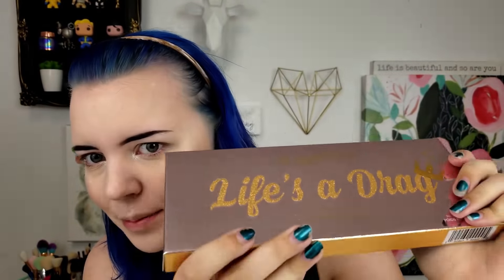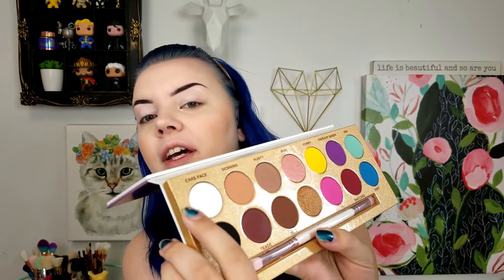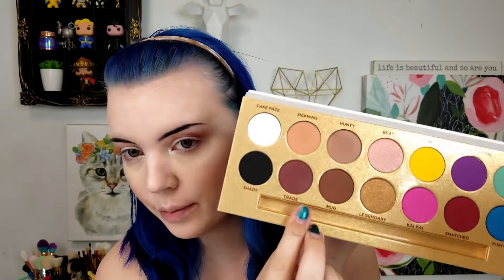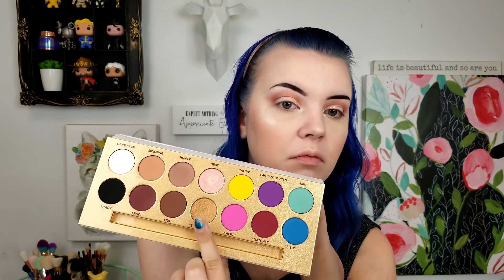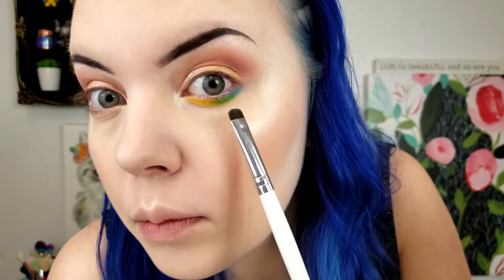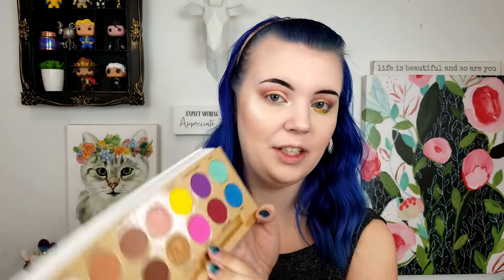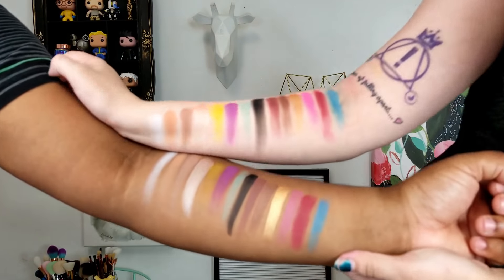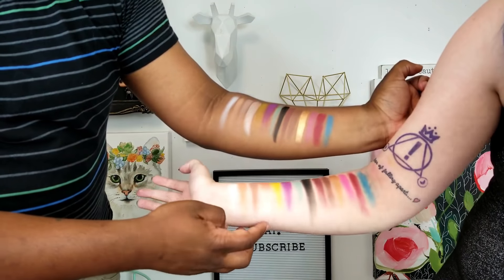'LIFE'S A DRAG PALETTE' BY LUNAR BEAUTY (FIRST IMPRESSIONS, TUTORIAL + SWATCHES)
💋 Lipstick: "Problematic" by Jeffree Star Cosmetics
Lashes: "Miami" by Lilly Lashes

🧜 My Hair Color 75% Virgin Pink + 25% Aquamarine

Save $8 on synthetic wigs: donalovehair.com

FAQs:
All of the makeup I use is cruelty-free! xo
What camera do you use: My phone! Note 8
What's your intro song?- "(F^ck A) Silver Lining" by Panic! At The Disco